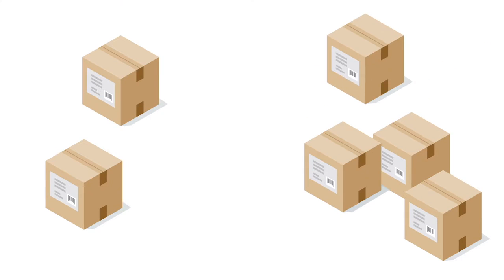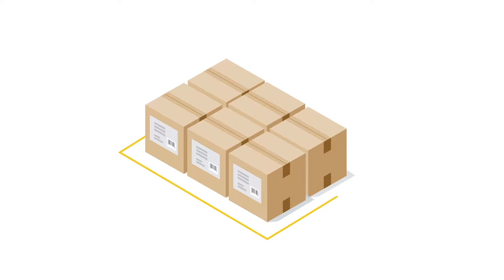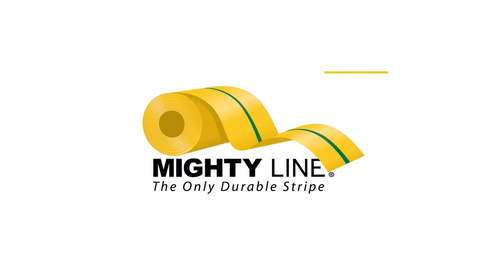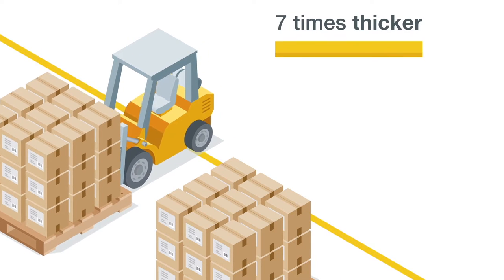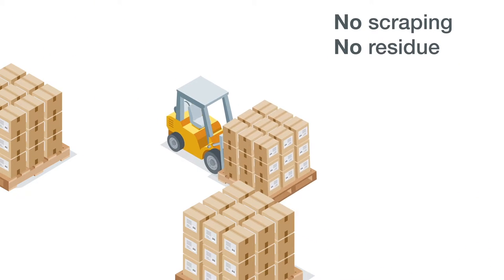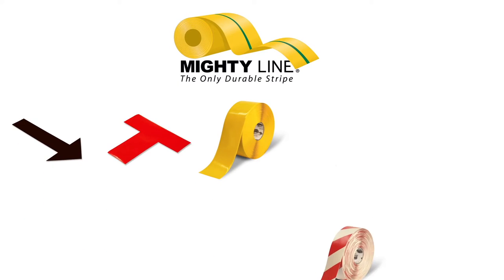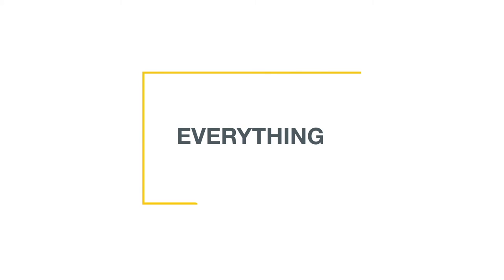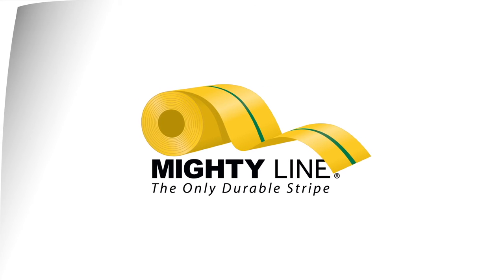Heavy Duty Tape Offers Mighty Line Floor Tape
Heavy Duty Tape sells premium Mighty Line Floor Tape at an affordable price. Stop painting and buy the only heavy duty tape, Mighty Line Floor Tape. We promise you will meet all your 5S goals.